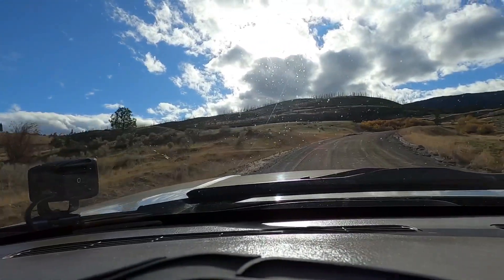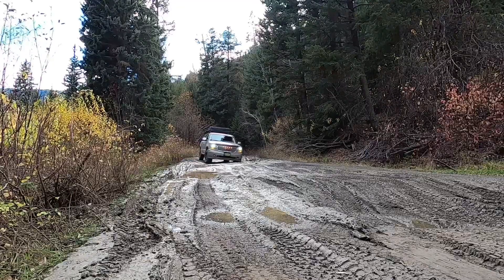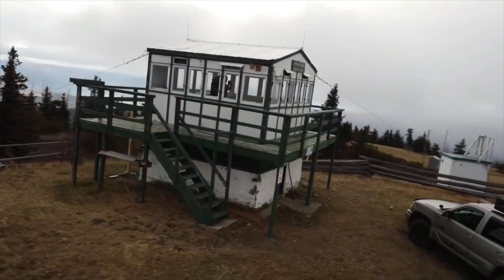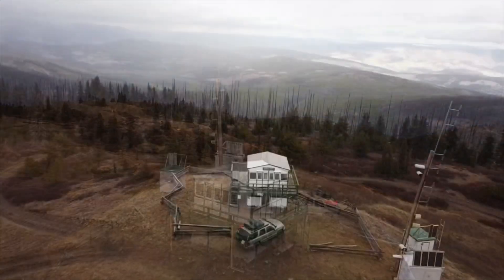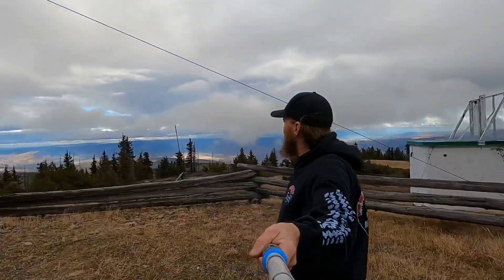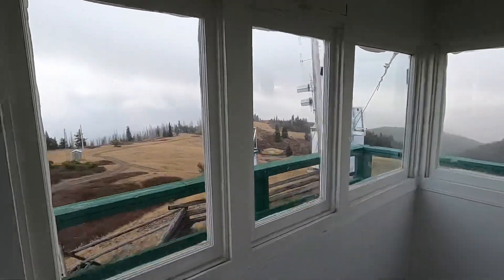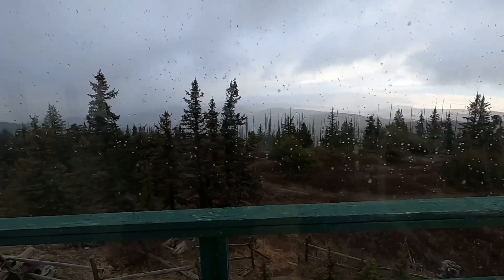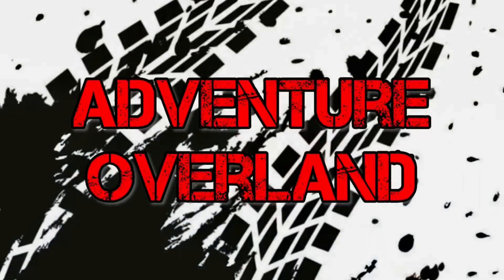This Isn’t Good! Ripped The Bumper Off On This Trail.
We thank you for taking the time to watch our video and appreciate all the positive support! If this is your first time checking out our channel we hope to earn your subscription today! If you enjoyed the video we would appreciate the help if you could share and like our video, it really helps our algorithm on YouTube. Take care everyone and stay safe.🏔

All of our videos are upload in HD! We encourage you to check your settings and change them accordingly if your system doesn’t do it automatically.

Editing program: In Shot
Edit and produced by: Adam Szakall
Camera gear 📸: IPhone 7 Plus, GoPro Hero 8, GoPro Hero 3, Rode Microphone🎙, DJI Osmo 3 Axis Gimbal, DJI Mavic Mini